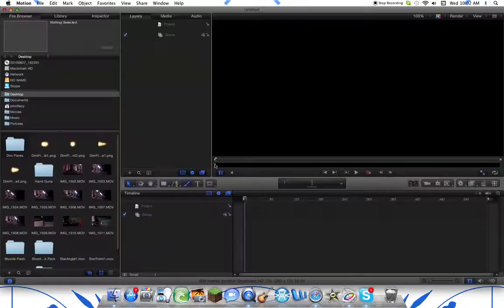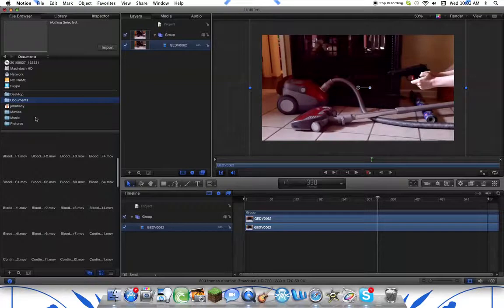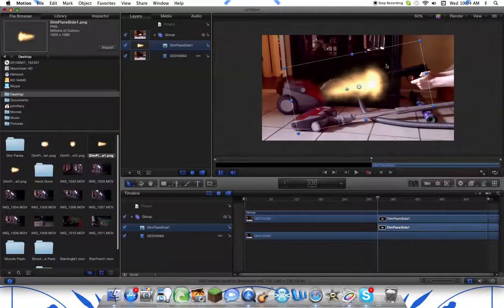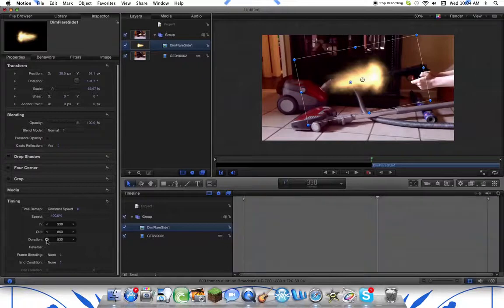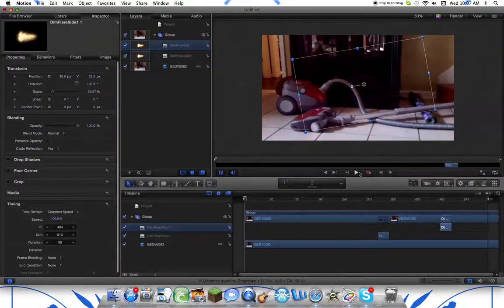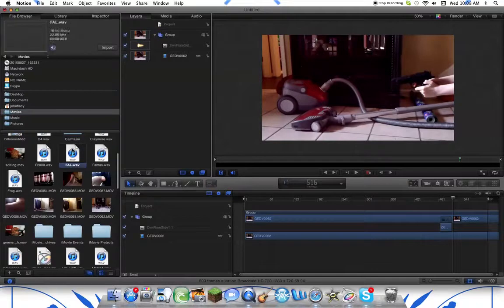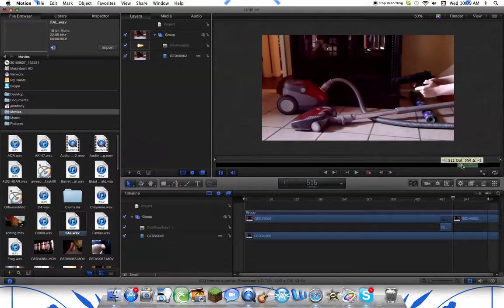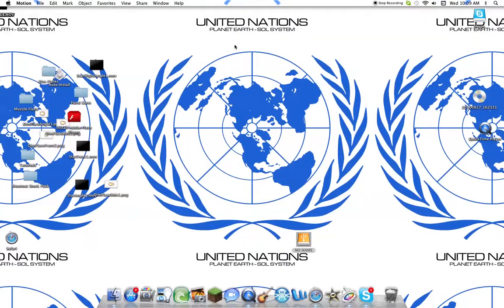editing tut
not that good but whatever